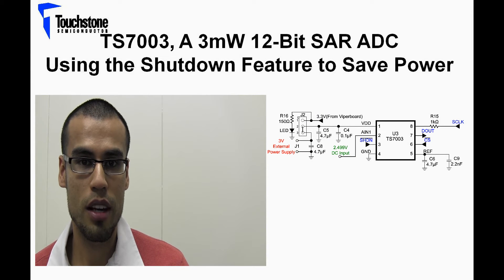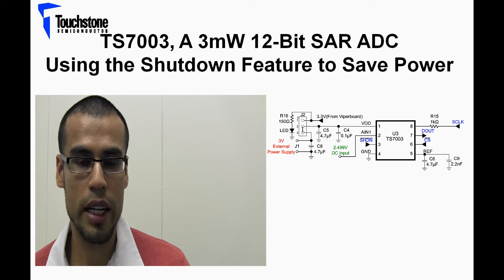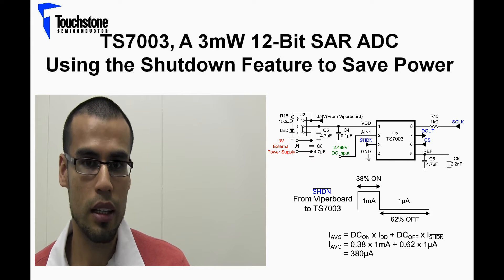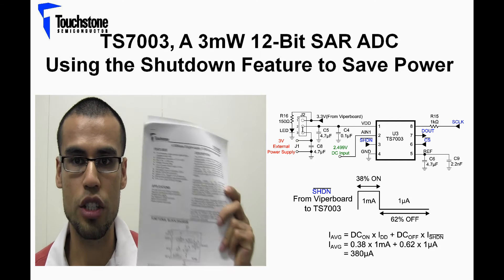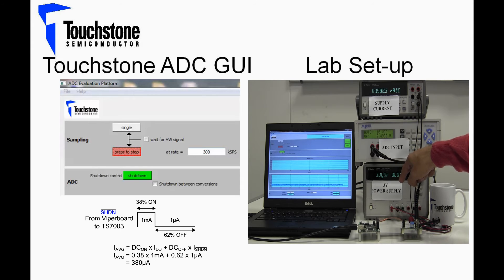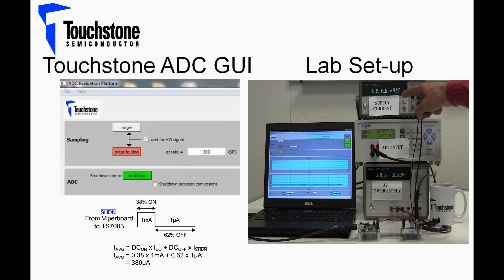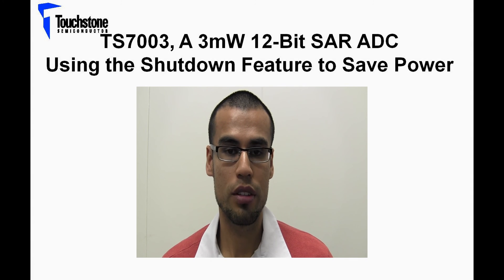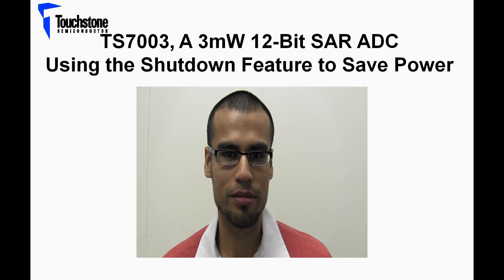TS7003 How to: Use its Shutdown Feature to Save Power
Power reduction is at the top of the list of goals for an engineer designing a battery-powered system, would you agree?  Tens or hundreds of microamps can make a significant difference. In this short video, I will show you how the shutdown feature in our TS7003, a 3mW 12-bit SAR ADC, reduces the supply current by a factor of at least 2.5. Is this for real? It sure is. Take a quick look!